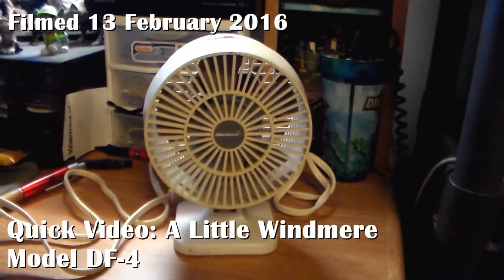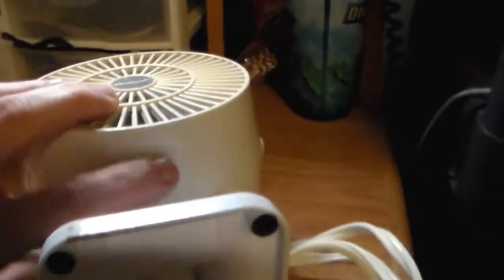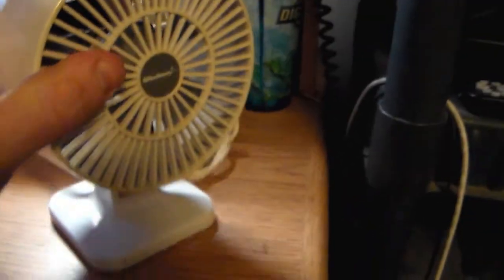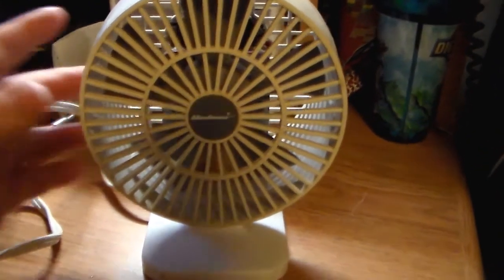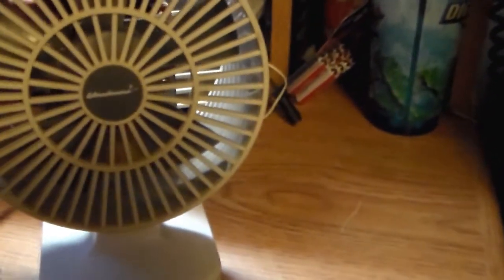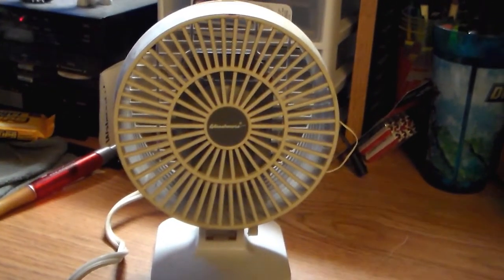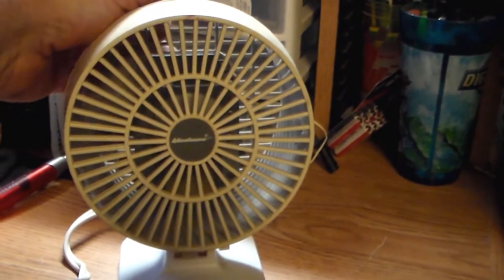Quick Video: A Little Windmere DF-4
A $3 Goodwill shop find from 13 February 2016. I had a few of these back around 1993, but got rid of them a few years later. I think I have a blue model of this, but I'll need to find it.

And Galaxy started it first!!